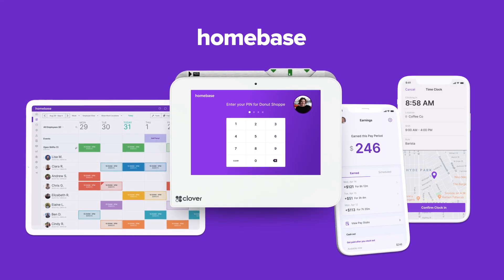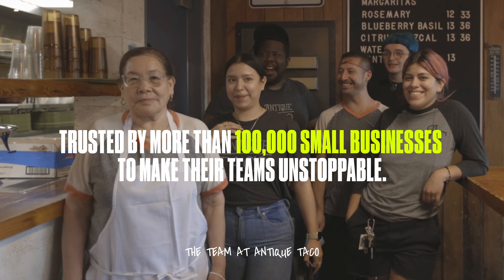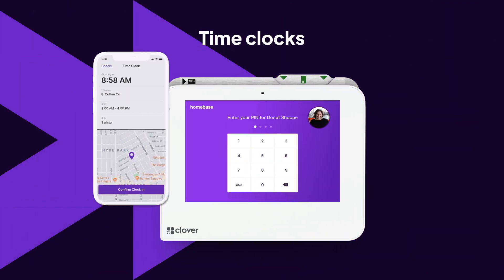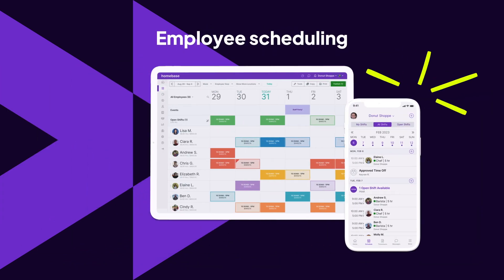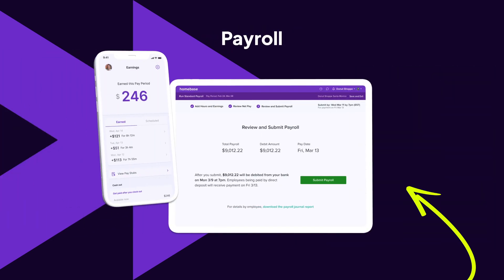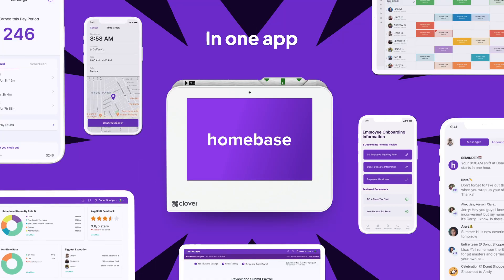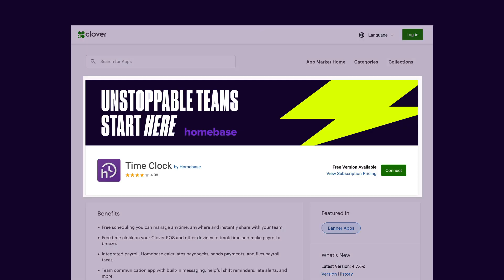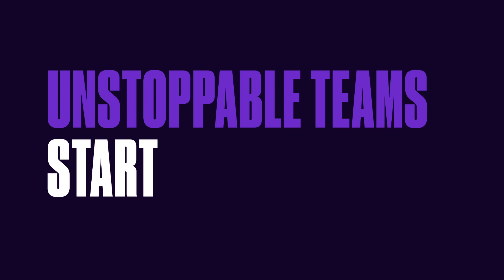#1 Time Clock and Scheduling App on Clover Devices - Homebase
Homebase is the #1 Time Clock and Scheduling app on Clover devices, and it’s free! When you connect Clover POS with your Homebase account, you’ll unlock powerful tools to manage your hourly team. Homebase is available on Clover Station, Clover Flex, Clover Mini, mobile and on the web.